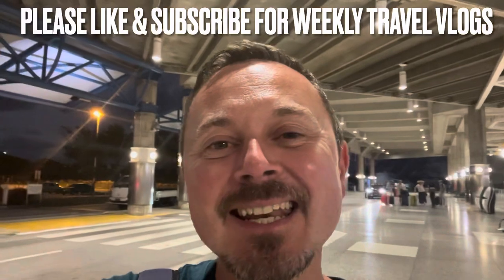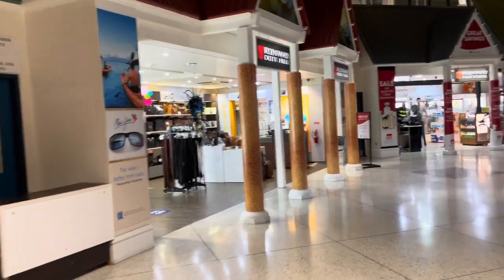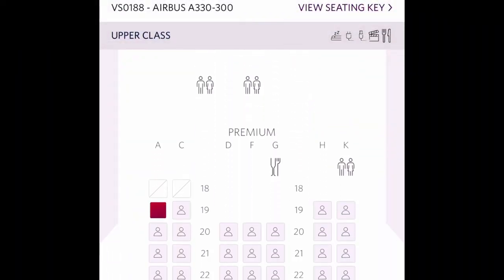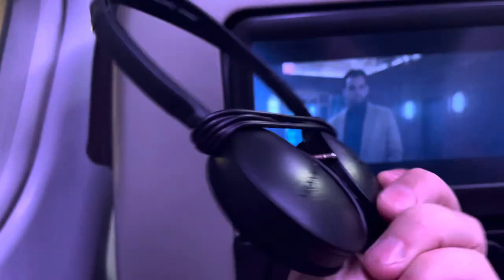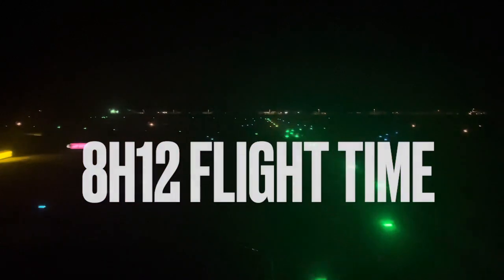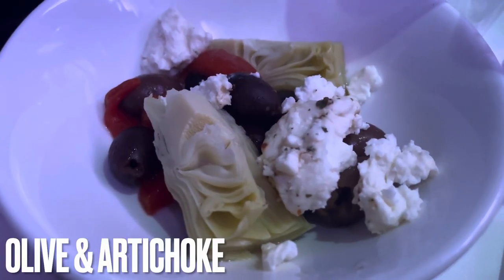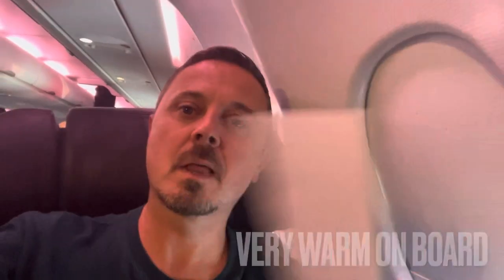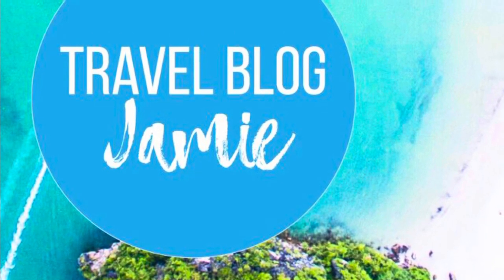Virgin Atlantic PREMIUM Barbados to London A330-300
Welcome to the return journey! You hopefully watched my flight experience in upper class on Virgin Atlantic from London Heathrow to Barbados (if not, make sure you do!) and now, here’s the return journey only this time I’m the premium cabin! Here’s the experience, including a quick look at Grantly Adams International, Barbados, followed by a look in the premium cabin, seat functions, meals on board, take off and landing. Is it worth the £££? Let’s find out!